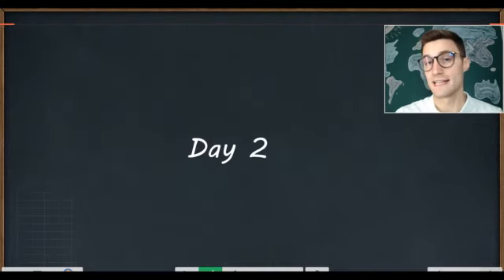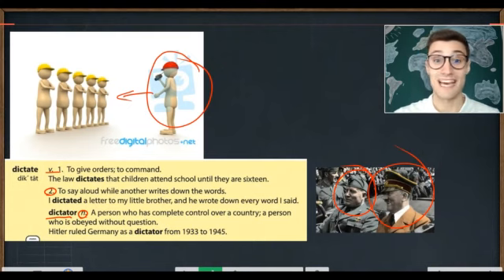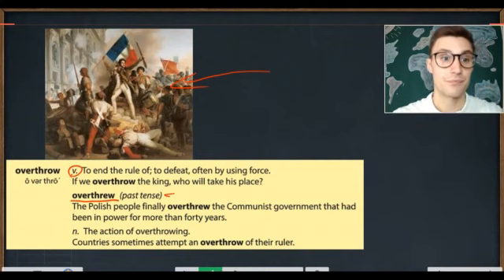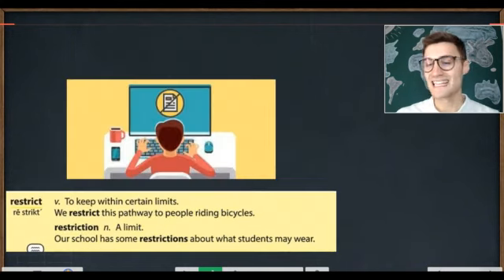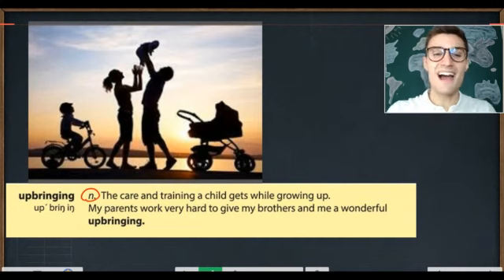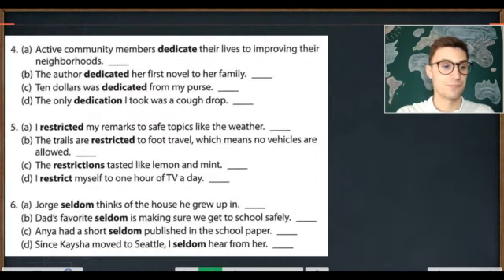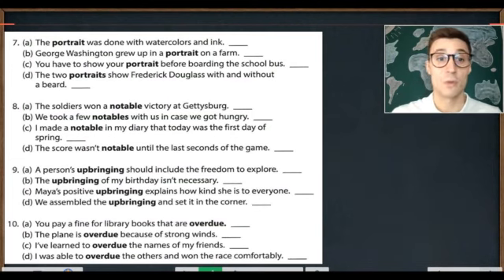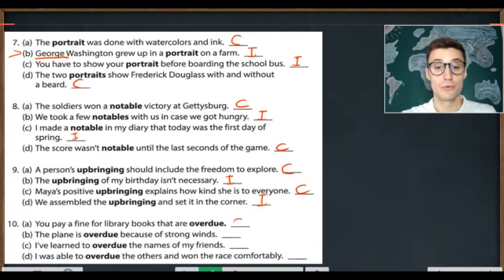Lesson 12 day 2